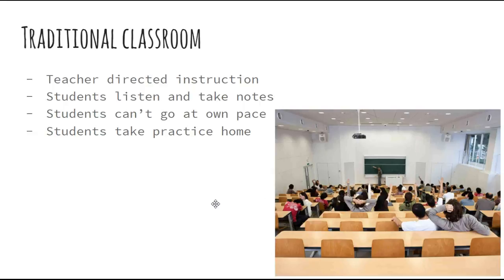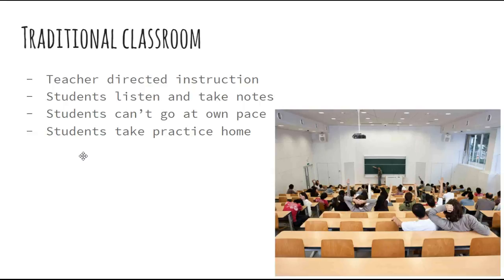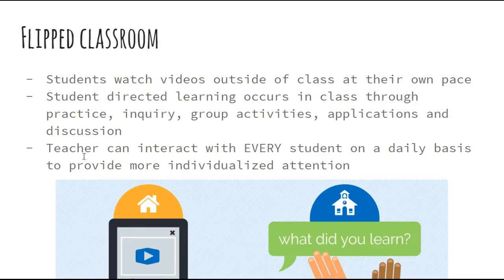Welcome to Geometry